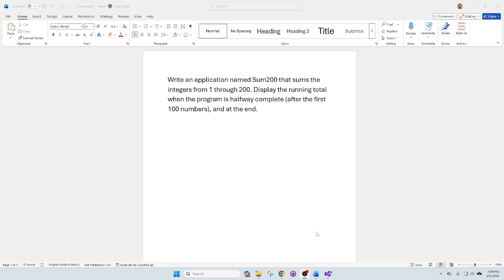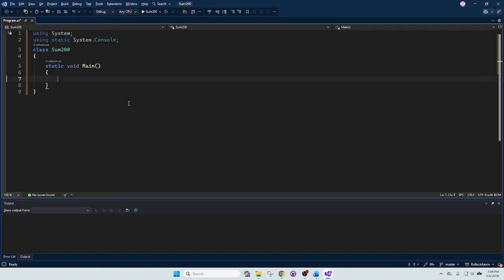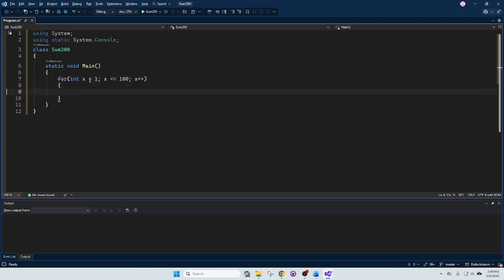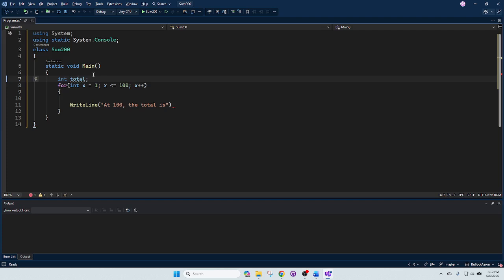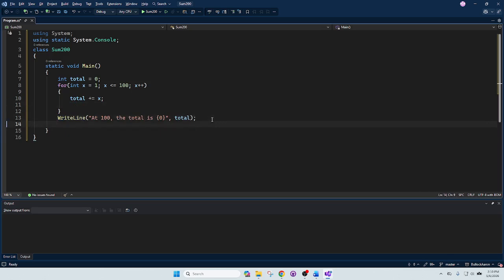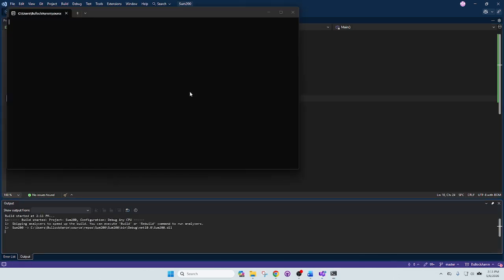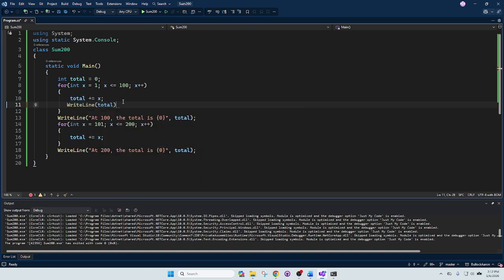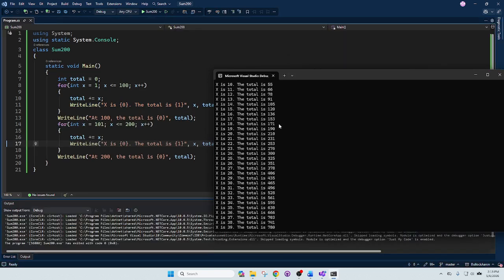C# Program 5 9